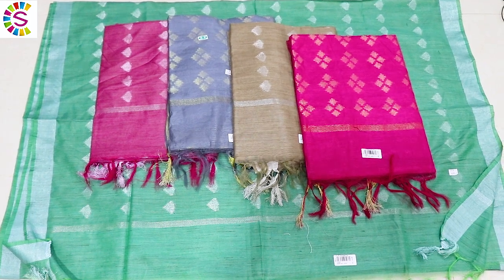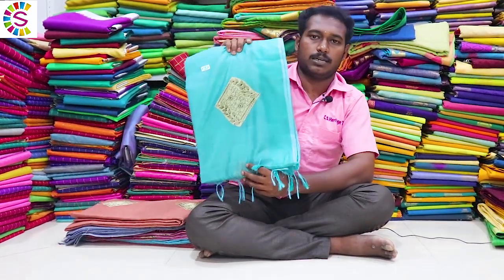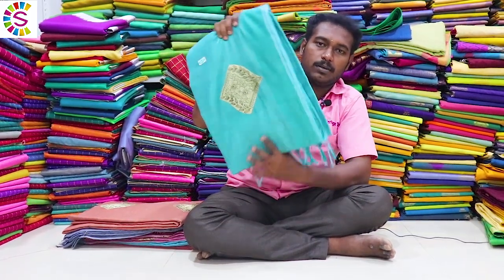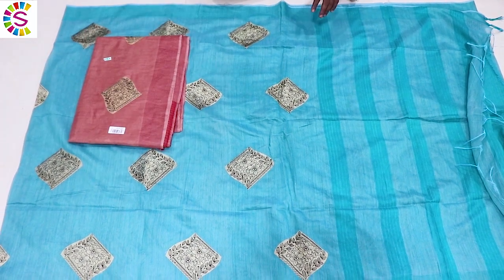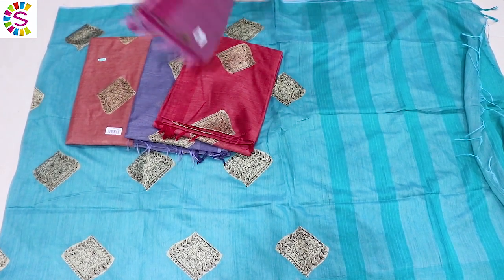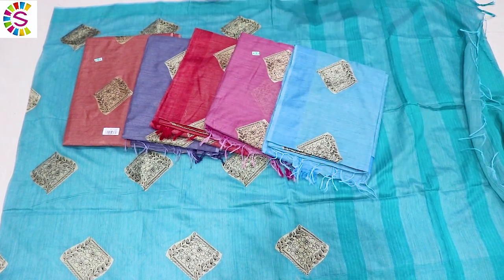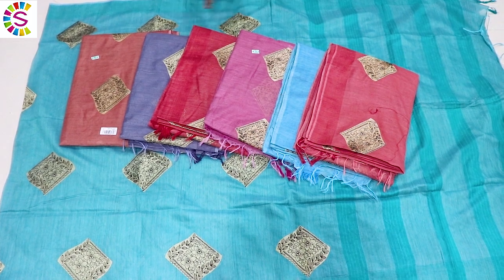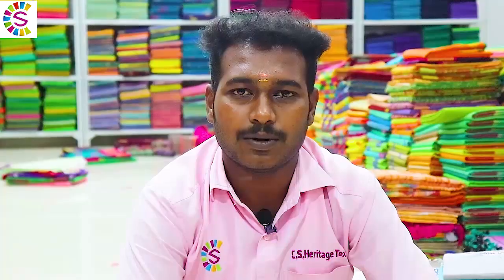Pure Linen Sarees Collection, CS HERITAGE TEX ELAMPILLAI Manufacturer In All Kind Of Sarees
CS HERITAGE TEX ELAMPILLAI
Manufacturer In All Kind Of Sarees

ADDRESS:
C.S.HERITAGE TEX
38/9A, SANJEEVI NAGAR, NEAR SANJEEVIRAYA PERUMAL KOVIL PERUMAGOUNDAMPATTY, ELLAMPILLAI, Tamil Nadu - 637502

Cs heritage tex, ELAMPILLAI Silk Saree Manufacturer, Soft Silk Sarees, Fancy Sarees Wholesale, Cotton Saree Wholesale, Panaras Pattu Wholesale, Kanjipuram Pattu Saree Wholesale, Elampillai Pattu Saree

Saree Types.
handloom sarees with price
handloom sarees making
handloom sarees blouse design
handloom silk sarees in kanchipuram
handloom silk sarees online
pattu sarees below 5000
traditional silk sarees of tamil nadu
silk sarees collection 2018 with price
handloom cotton silk sarees with price
lightweight pattu sarees with price online shopping
pothys saree collection
blouse back neck designs images
maternity clothes
Silk Saree Designs
Odisha Handloom
Katan Silk Saree
handloom cotton sarees
kerala handloom sarees
bengal handloom sarees
quality handloom sarees
Cotton (Textile Fiber)
handloom sarees collection
Uppada Sarees
Exclusive Handloom
Handloom Sarees
kanchipuram silk sarees wholesalers
silk sarees
silk saree
shopping haul tamil
handloom cotton sarees with price
handloom pure silk sarees
handloom silk sarees
handloom sarees
designer sarees online shopping
designer sarees in chandni chowk
sarees
saree
haul
tamil
shopping haul
soft silk sarees online
sarees online shopping
lovely tamil channel
Kanchipuram Handloom Partly Pallu Silk Cotton Sarees Collections | Kanchipuram Silk Cotton Saree
cotton sarees
traditional cotton sarees
fancy cotton sarees
pure cotton sarees
wedding sarees
pure cotton saree
silk cotton saree
kanchi pattu sarees
handloom
saree
silk
dj
arani silk
pure silk
latest kanchipuram pure handloom silk cotton saree collections
latest trend sarees
designer cotton silk saree
silk sarees
silk saree
handloom pure silk
new geecha border sarees
latest handloom cotton sarees
latest handloom silk sarees
New geecha border handloom silk sarees
handloom silk sarees
saree
saree draping
saree wearing
how to wear a saree
how to wear saree
how to drape a saree
how to drape saree
how to drape a saree perfectly
saree draping perfectly
perfectly drape a saree
saree tutorial
saree tutorial for beginners
cotton saree
cotton saree draping
how to drape a cotton saree
how to drape a saree cotton
kaur beauty
kaur beauty saree
shruti arjun anand
Indian lookbook
Indian saree
drape a saree
drape a saree as dress

tia bhuva
Handloom Silk Sarees
Handloom Silk Sarees Wholesalers
Handloom Silk Sarees Wholesalers || Kolkata || Samudragarh
silk sarees
traditional silk sarees
fancy cotton sarees
handloom silk sarees with price
designer sarees
bridal sarees
handloom silk sarees designs
wedding sarees
cotton sarees
pure cotton saree
women in saree
Pure silk saree with price
হ্যান্ডলুম সিল্ক শাড়ি
हैंडलूम सिल्क साड़ी
Latest Pure Handloom Silk Saree Designs
Pure Handloom Silk Sarees
traditional cotton sarees
pure cotton sarees
cotton sarees
fancy cotton sarees
kanchi pattu sarees
pattu sarees
wedding sarees
silk
pure cotton saree
arani silk
handloom
pure silk
saree
kanchipuram cotton saris
kanchi cotton
online shop for indian saree
uppada pattu saris
kanchipuram silk sarees
unstitched dress material
Banarasi Handloom Silk Sarees
silk sarees
banarasi silk saree
banaras sarees
wedding sarees
fancy sarees
banarasi silk sarees
taant saree
bridal collections
pure silk sarees
sarees
dupion silk sarees
soft silk sarees rmkv
banarasi dupattas
silk saree
dupion sarees